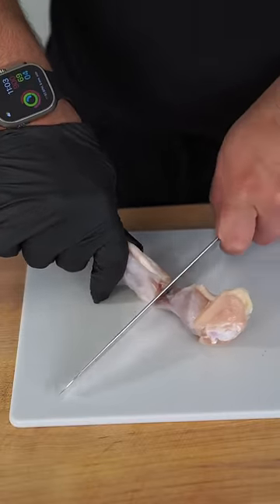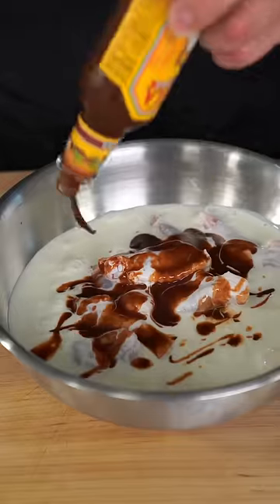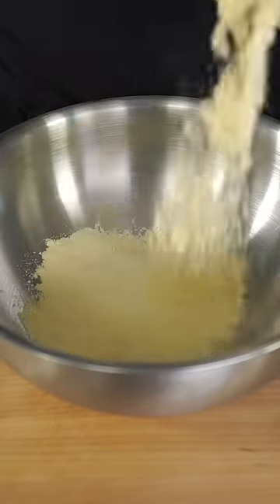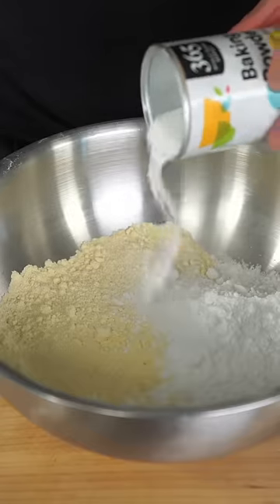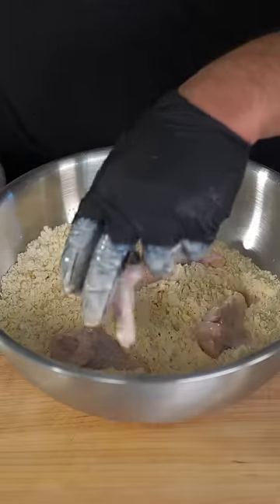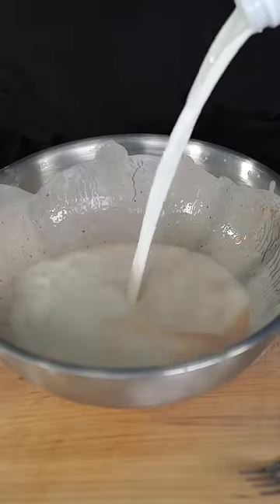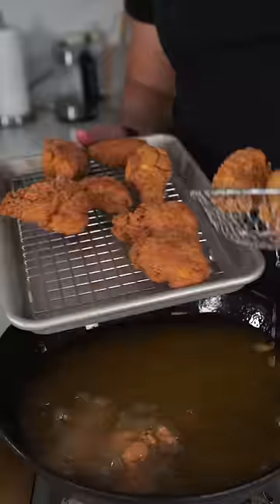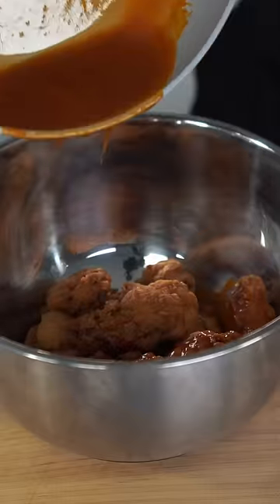The Crispiest Buffalo Wings In The World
Recipes updated weekly on TheGoldenBalance.com